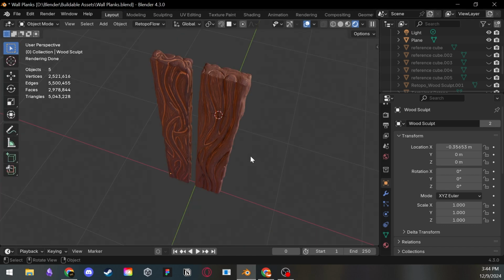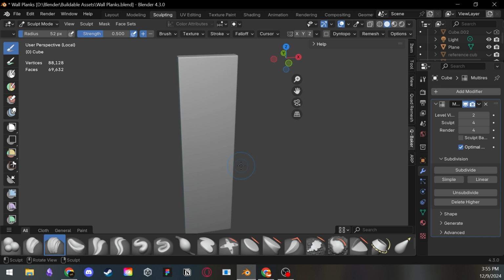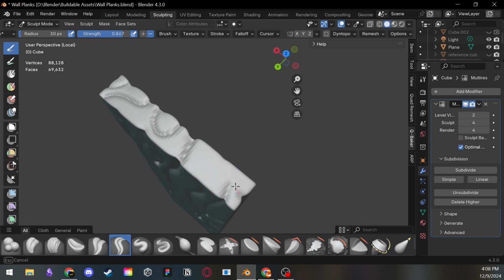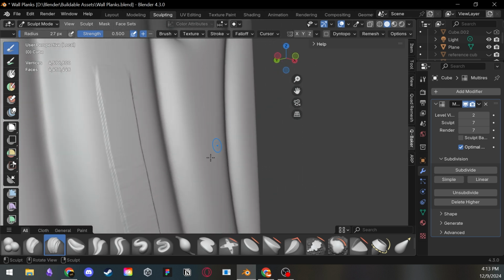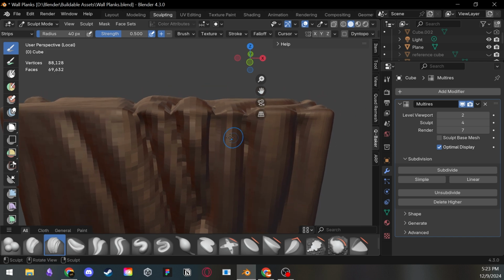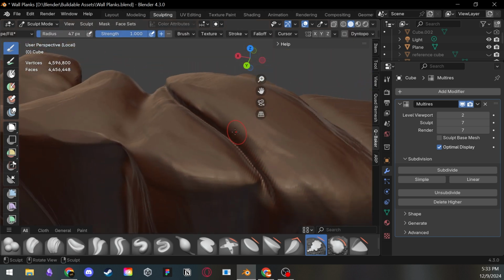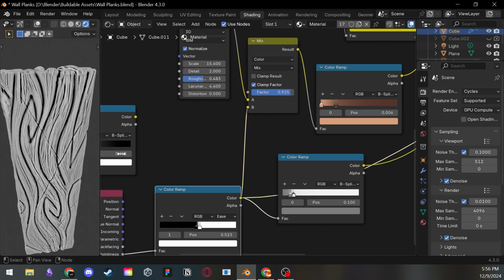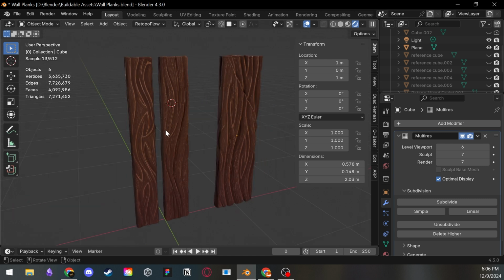How to make Stylized Wood in Blender 4.3 (Cycles)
In this video, I'm just showing my process of how I made stylized wood along with the node setup. It's a pretty long process and this is one of the first times I'm sort of sculpting and modelling without a tutorial so I'm probably doing stuff wrong or inefficiently. But hopefully it helps you out :)

Chapters
00:00 Intro
00:45 Multires setup
08:04 Brush setup
10:10 Broad crease sculpt
22:58 Adding detail
46:00 Multires benefit
46:46 Shader nodes